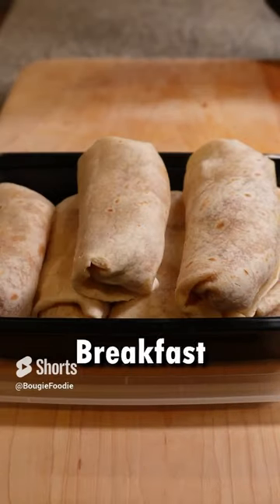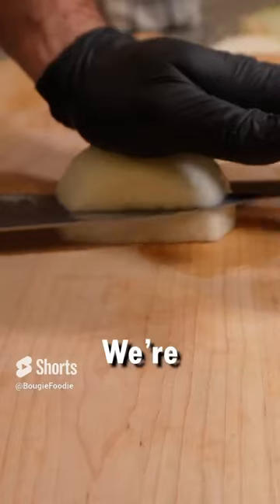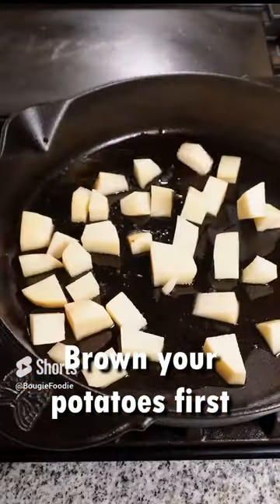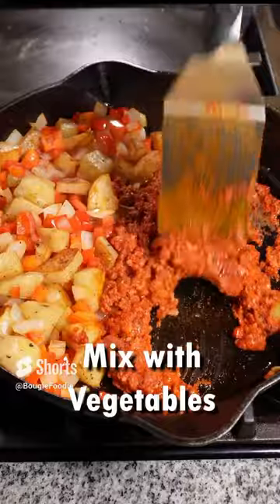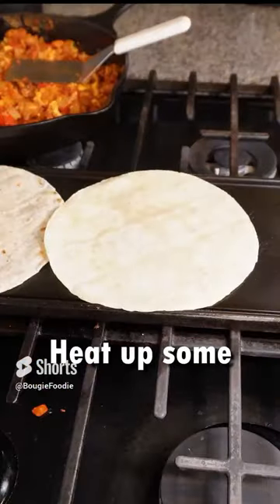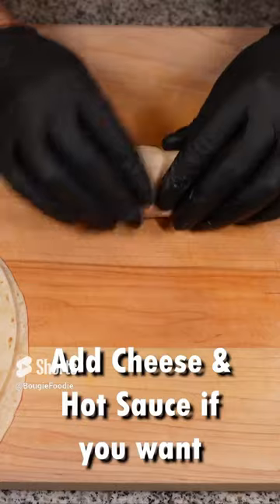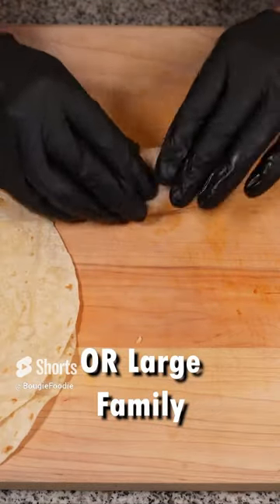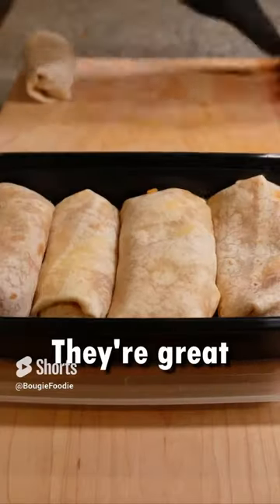Shocking Secrets for Perfect Chorizo Burrito Meal Prep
Bored of eating the same meal every day? Ready to break the monotony and try something new? They're perfect for a quick and easy meal that will leave you feeling satisfied.

Don't miss out on this killer Meal Prep Chorizo breakfast burrito recipe! It's a great way to break the cycle of eating the same thing day after day and get something new and exciting in your belly. And who knows? You might even find yourself addicted to our delicious Meal Prep Chorizo breakfast burritos!